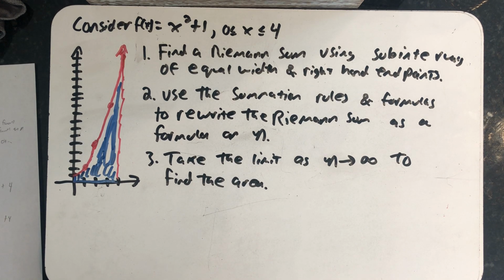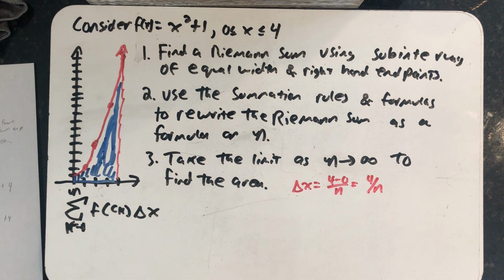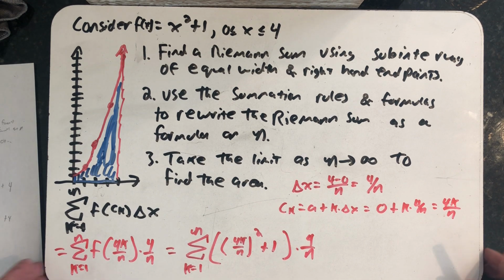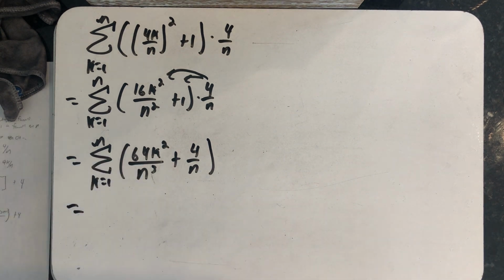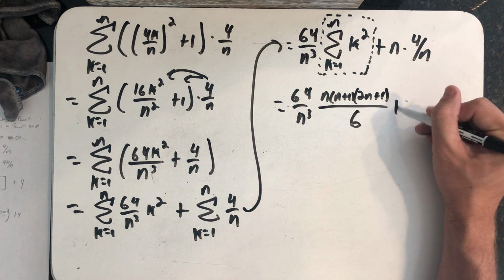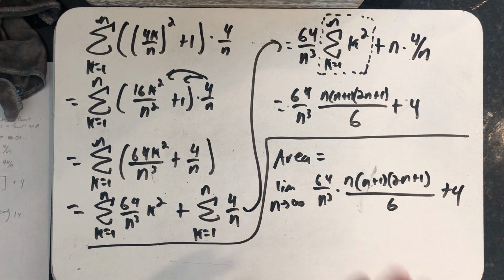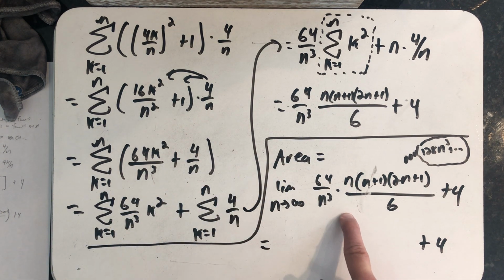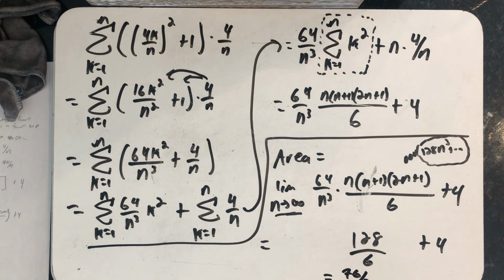Using a Riemann Sum to find an area.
We use a Riemann Sum to find the area under a curve on an interval.